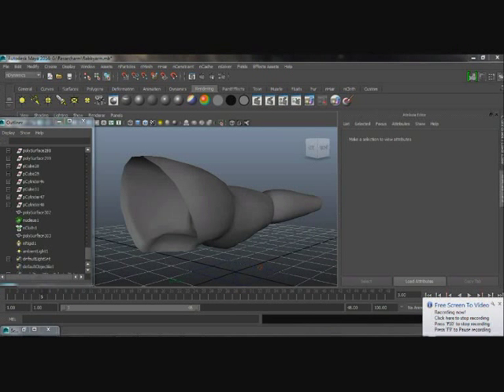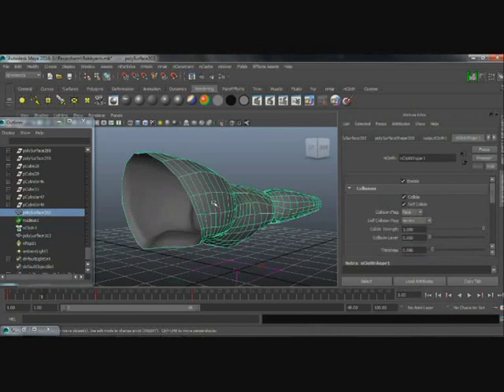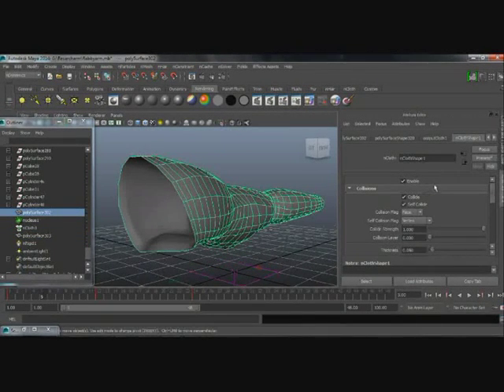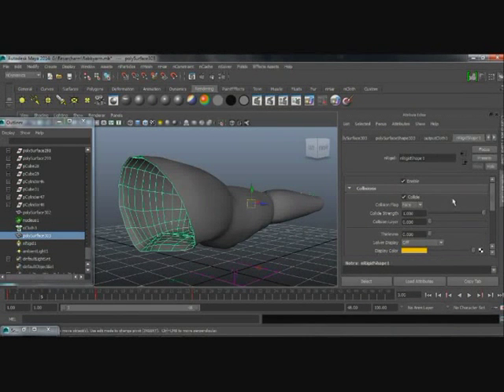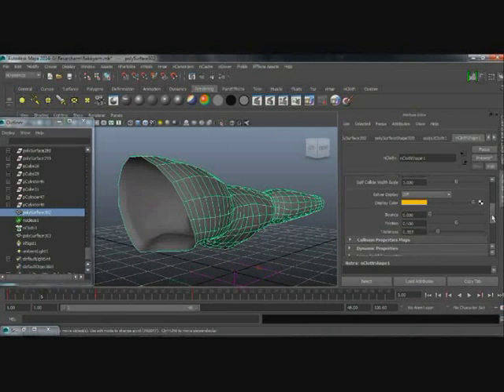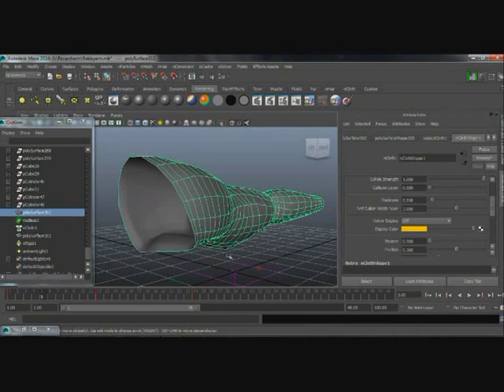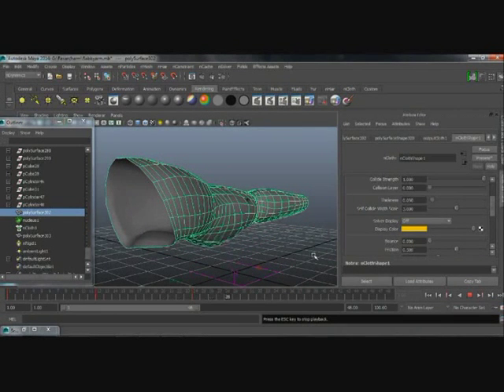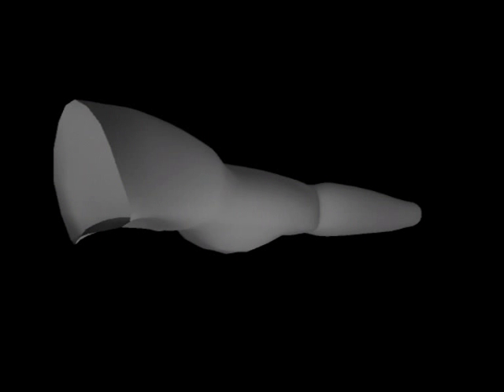Quick nCloth Skin Tutorial Maya 2014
This is a tutorial for a research assignment.
A very quick way to make skin from using the nCloth tool in Maya 2014